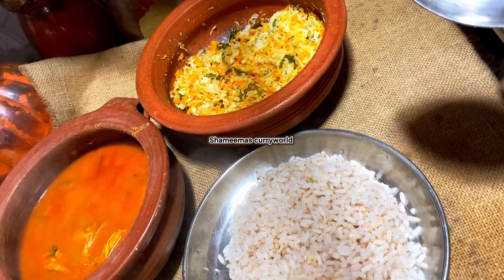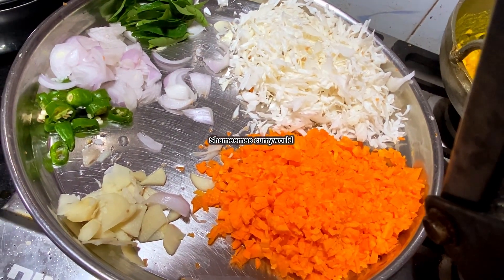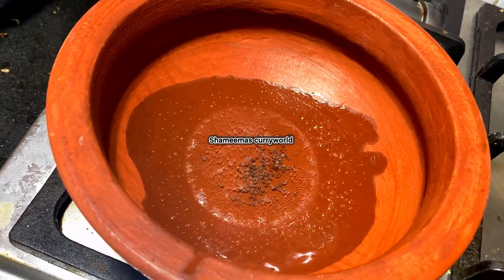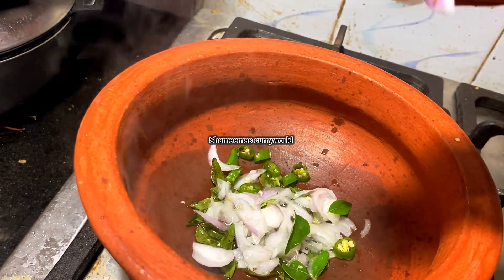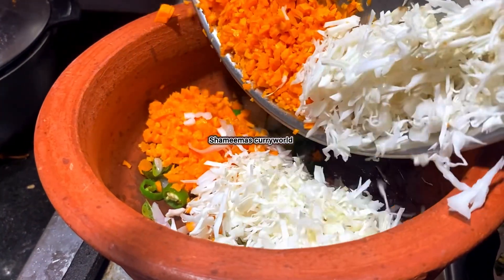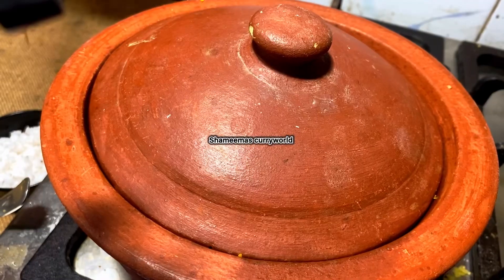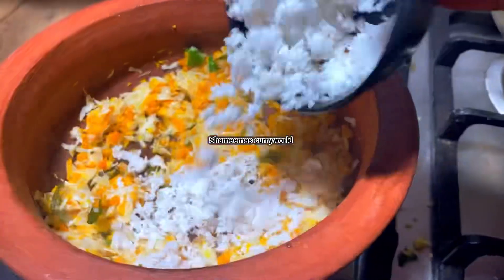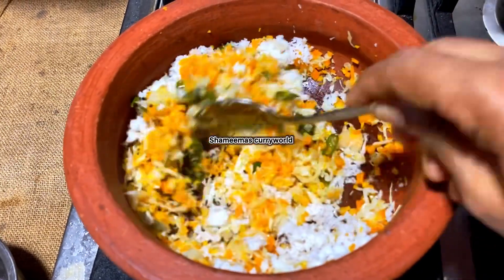✅🌺സദ്യ style തോരൻ /Onam series recipes (1) thoran